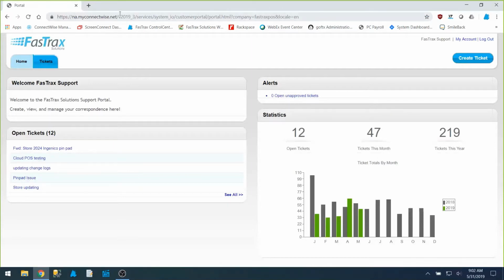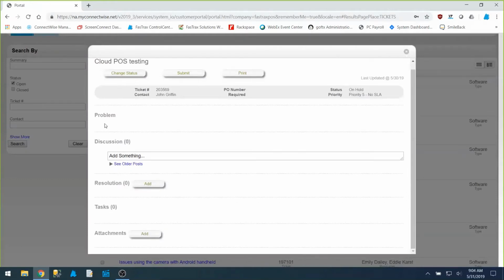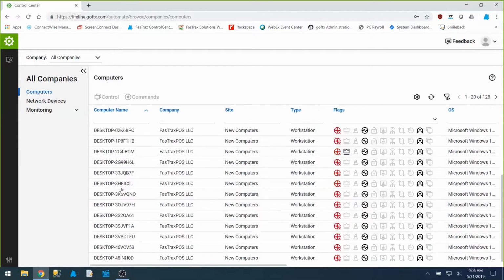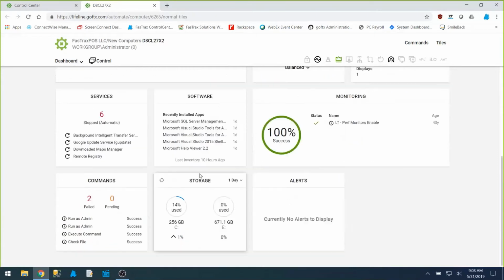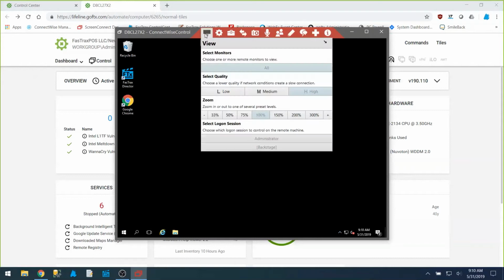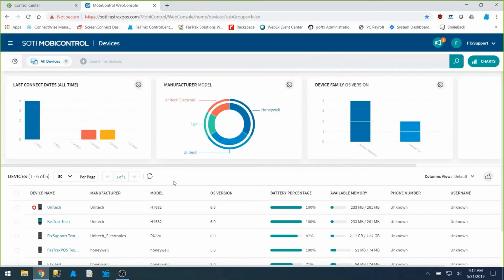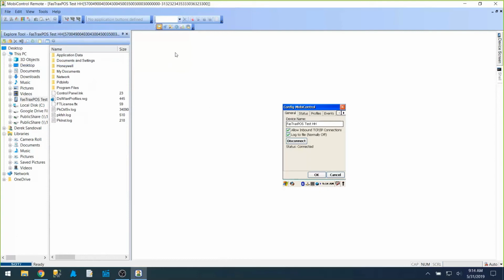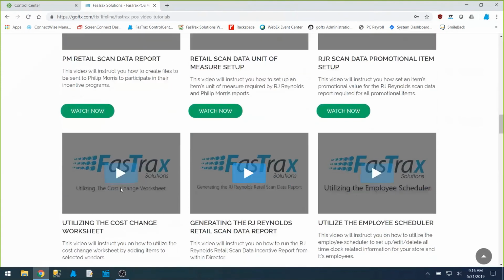UTILIZING FTX LIFELINE TOOLS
In this webinar, we will be going over how to utilize FTx Lifeline Tools, covering topics such as remote PC access.